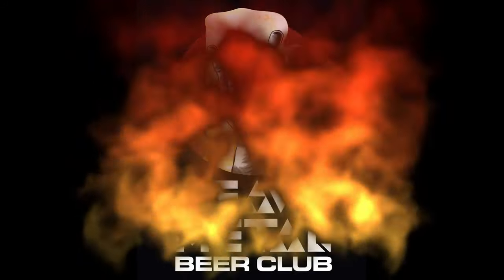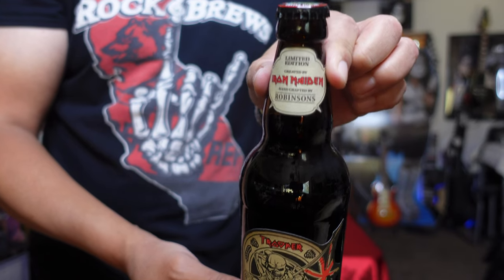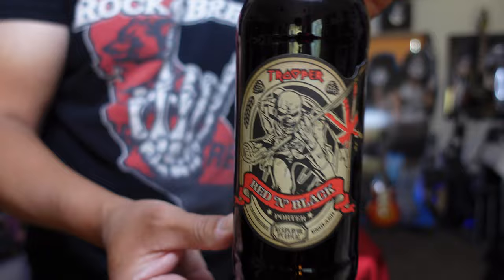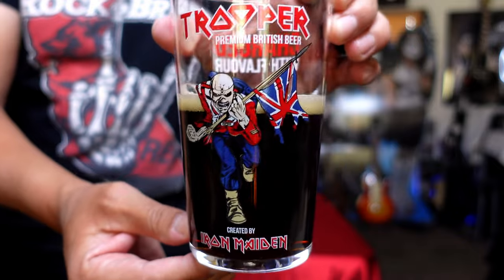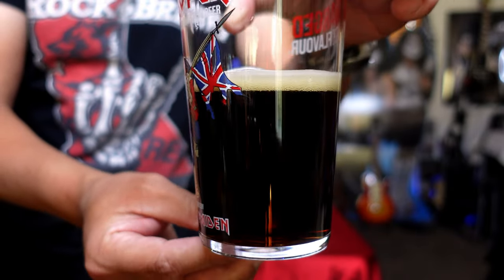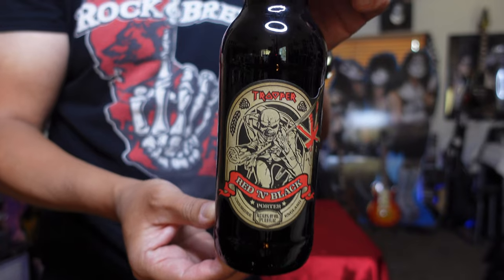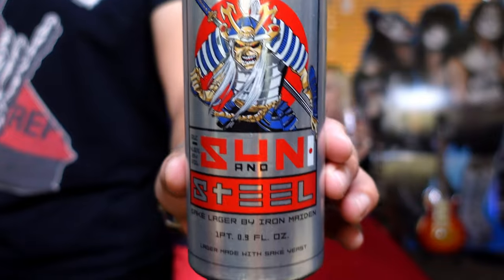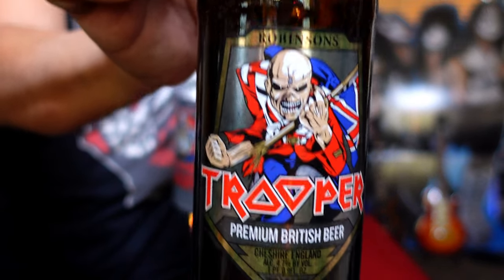Iron Maiden and Robinsons Brewery Trooper Red N' Black Porter beer tasting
Heavy Metal Beer Club tastes Iron Maiden and Robinsons Brewery Trooper Red N' Black Porter

Gmail @HeavyMetalBeerClub